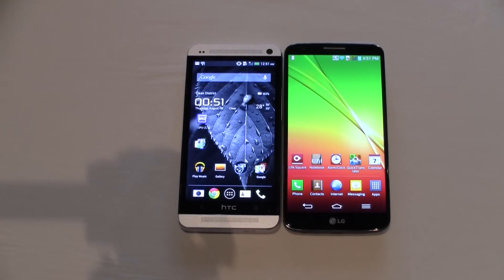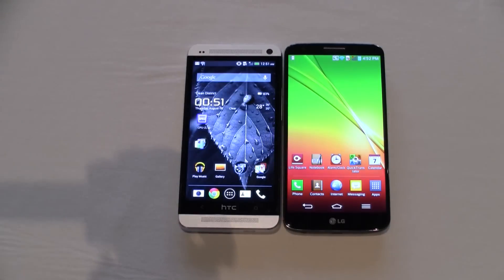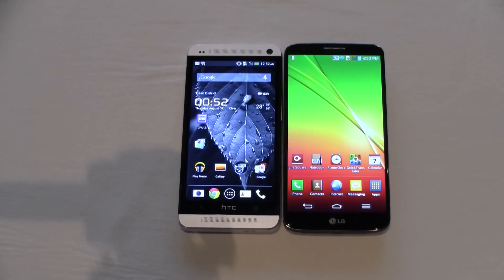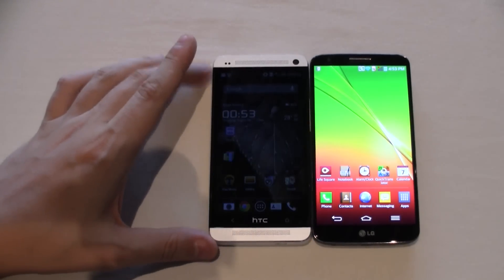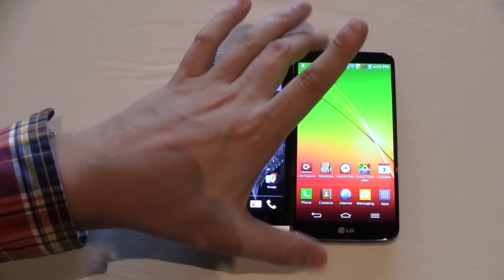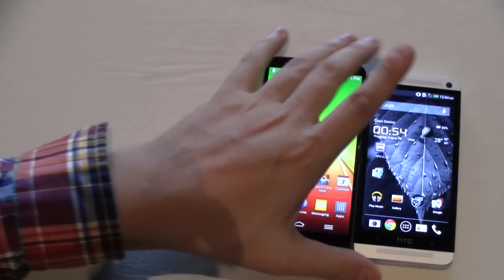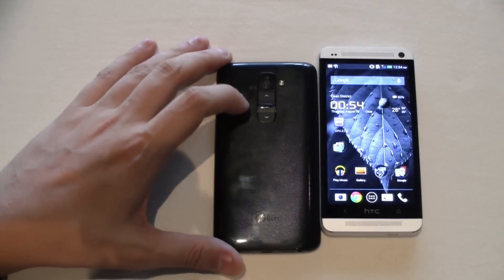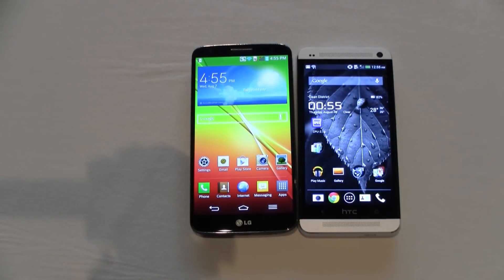LG G2 vs HTC One - Quick Comparison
LG G2 vs HTC One Comparison - We are comparing the new LG G2 with the HTC One smartphone while showing you the main differences of these 2 Android flagship devices